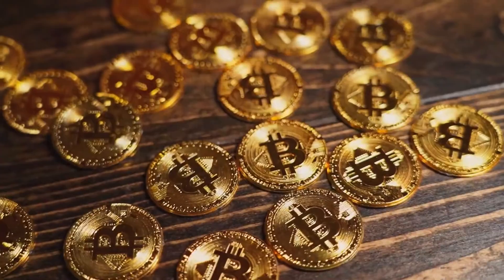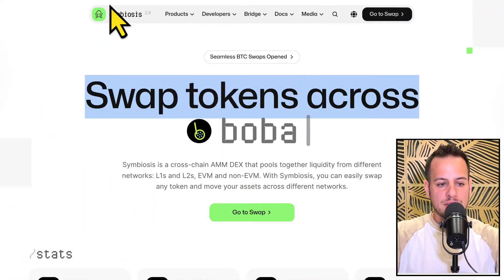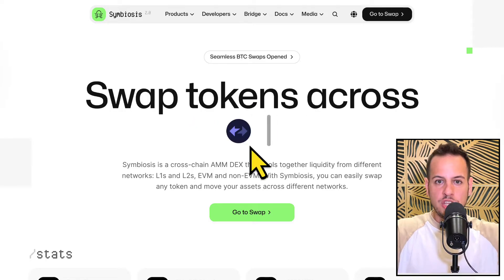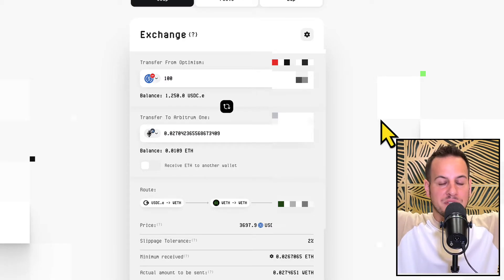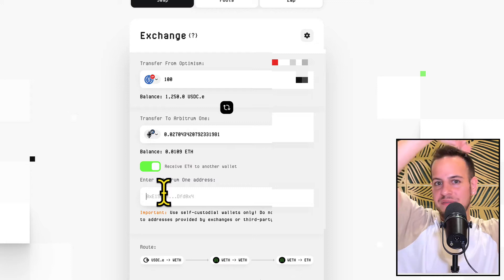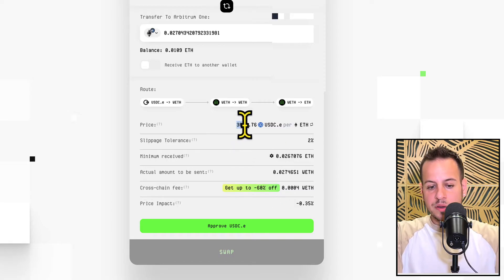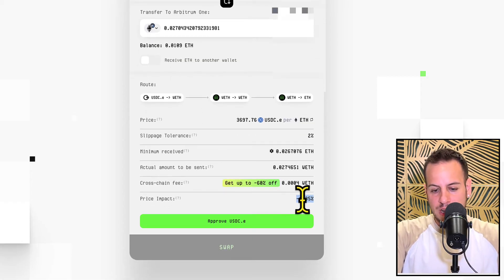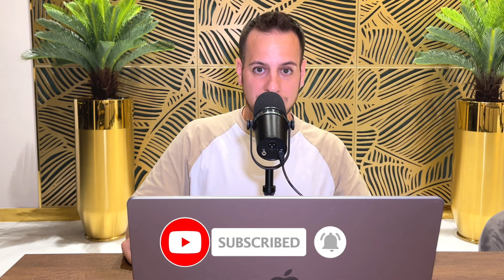Symbiosis Finance Tutorial - The Best Cross-Chain Swap and Bridge?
Welcome to our latest video tutorial on cross-chain swaps and bridges with Symbiosis Finance! In this comprehensive guide, we'll show you how to seamlessly swap tokens across various blockchain networks.

Picture this: you've got USDC & ETH sitting pretty on Ethereum, but you need ETH over on Optimism to pay for gas fees. Or perhaps you find yourself with Matic on Polygon, but you need BNB on Binance Smart Chain. This common scenario underscores the critical role of cross-chain interoperability in DeFi.

Symbiosis Finance is a cross-chain Automated Market Maker (AMM) DEX that enables users to effortlessly swap tokens across different blockchain networks, including Ethereum, Arbitrum, Polygon, and Tron. With Symbiosis Finance, you can enjoy a superior user experience with single transaction swaps and low transaction fees, making cross-chain bridging cost-effective and efficient.

In this video, we'll guide you through the process of getting funded on any chain using Symbiosis Finance. From connecting your wallet to selecting tokens to swap and confirming the transaction, we'll walk you through each step of the journey. By the end of this tutorial, you'll be equipped with the knowledge and tools to unlock the full potential of cross-chain swaps and bridges in the decentralized finance landscape.

If you wanna pursue a new high-rewarding career, check out our complete smart contract hacker training program and certification: